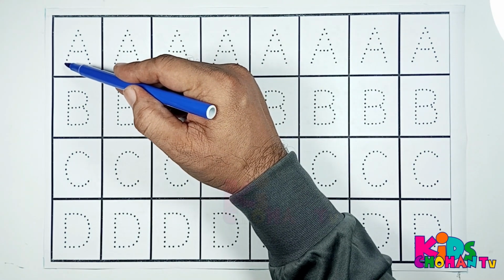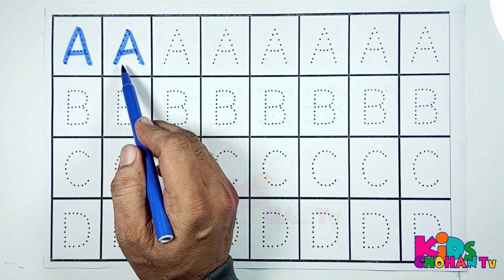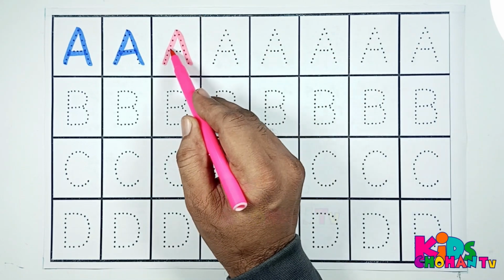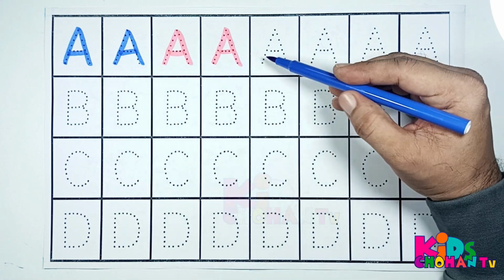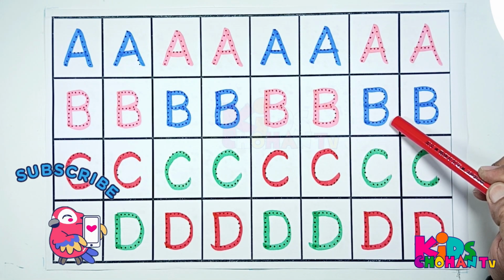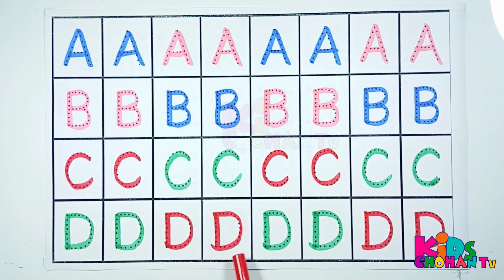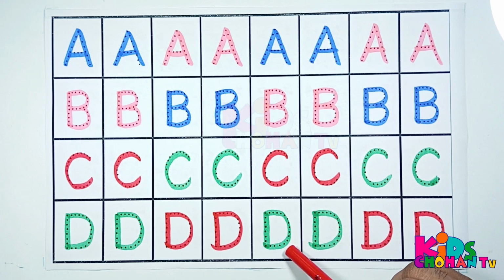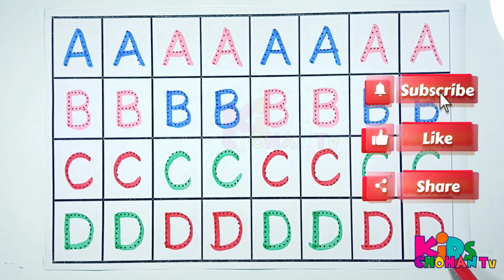Learn Alphabet Train Song, 3D Animation Alphabet, ABC Train Song for Children, 80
Alphabet collection for writing along dotted lines for kids ABC song A to Z Kids education, ABCD writing practice Learn ABCD Alphabets and number counting 123, Fun Alphabet Letter Tracing and Coloring Activity ABC Nursery Activities for Toddlers, Abc Dotted Tracing English Alphabet Writing Preschool learning
Bob O Trem A Aventura do Alfabeto, Trem de Número Pré escola aprendendo Musica infantil portuguesa Desenhos animado, Ronda De Las Vocales Canticuentos Canción Infantil, Sílabas ma me mi mo mu El Mono Sílabo Videos Infantiles Educación para Niños, Lucky Ducky e o pote de peixe Desenho animado divertido por Campo das Crianças, अ से अनार, आ से आम, हिंदी वर्णमाला, अआइईउऊ,क से कबूतर a se anar aa se aam हिंदीस्वरब्यंजन, Hindi Vyanjan with Live Examples क से कबूतर | WATRstar, How to draw Cute Mermaid for kids Easy Mermaid drawing painting colouring for Toodlers kids arts, हिंदीस्वरव्यंजन अ से अनार आ से आम, हिंदीवर्णमाला, अआइ, A to Z Kids rhymes collection for writing along dotted lines for toddler Alphabet ABC song ABCD, Itsy Bitsy Spider Nursery Rhyme Educational Video Kids Song, Hickory Dickory Dock & Nursery Rhymes Super Simple Song EduFam Nursery Rhymes, Alphabet Adventure Tiny Tales, Birds Alphabet Song for Kids Birds ABC Song Phonics for Kidsc Baby Alphabet Letters, Numberblocks Team Tag Shapes Season Learn to Count, Stampolines and Arty Math Learn to Count Compilation, Pattern Palace 123 - Numbers Cartoon For Kids,
Alphabet Adventure Song Fun ABC Learning for Kids Sing and Dance Along, Put On Your Shoes Clothing and Routines Song for Kids Super Simple Songs,
Lingokids ABC FRUITS and VEGGIES ABC Song for Kids, Abc Dotted Tracing English Alphabet Writing Preschool learning, Sílabas ma me mi mo mu El Mono Sílabo Videos Infantiles - Educación para Niños, ABCD Alphabet Song ABCD Phonic Song The Alphabet One two three 1 to 100 count, Las Vocales Aprende las vocales,
Shape Explorers Learn with Fun Shapes, Alphabet Lore But they want to play hide and seek A-Z, Baby Shark Dance babyshark Most Viewed Video Animal Songs PINKFONG Songs for Children, Magic Run Numberblocks Twelve Adventure Number Counting Explore, Preview 2 Cocomelon Griddy Effects Inspired By preview 2 effects reversed.
Bob o trem Trem de Número Pré escola aprendendo Musica infantil portuguesa Desenhos animado, Bob O Trem A Aventura do Alfabeto Bob o trem Canção de transporte Pré escola aprendendo Animação, Ronda De Las Vocales Canticuentos Canción Infantil MundoCanticuentos, Bob o trem Contando números Pré escola aprendendo Desenhos animado Musica infantil.